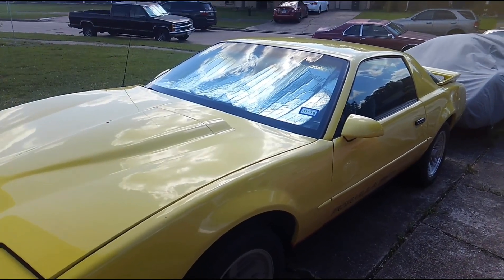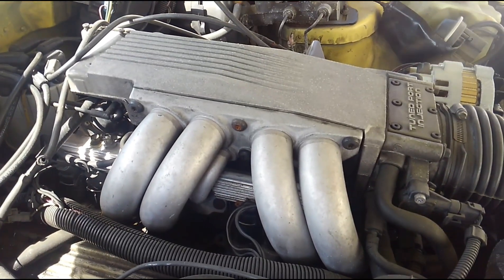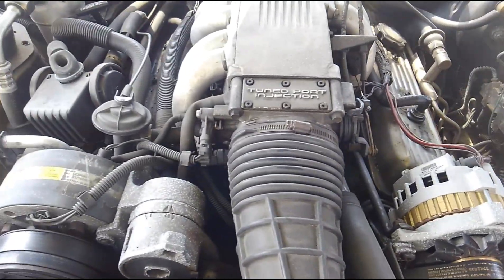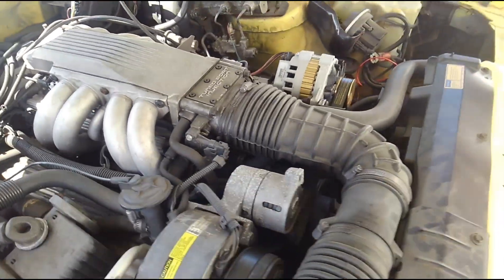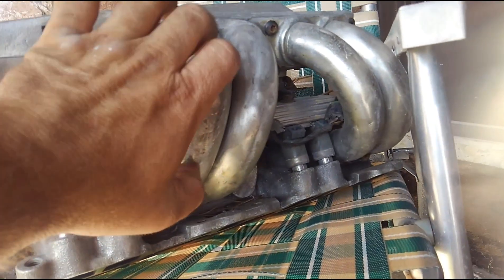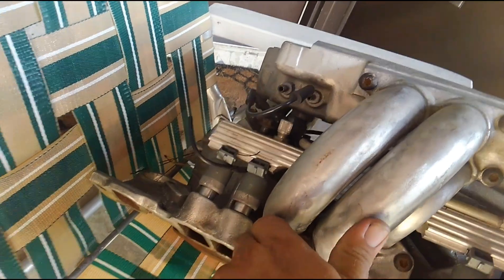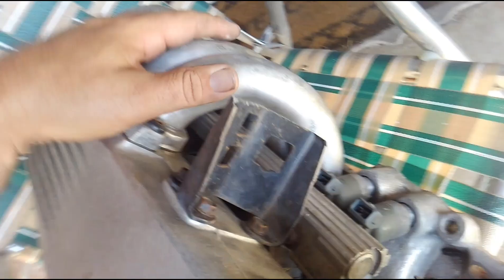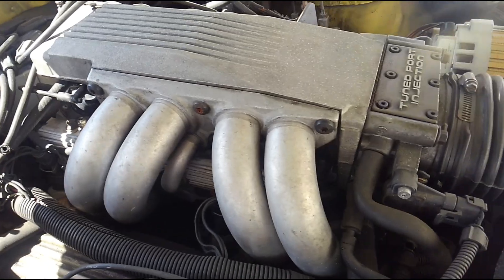The Awesome GM Tuned Port Injection System of the 80's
Describing the mechanical function and construction of the Tuned Port Injection or TPI system built by GM from 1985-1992 installed on Corvettes, Camaro, and Firebird.

To see the tear down of this Tuned Port Injection system be sure to check out the video below -

To see my Tuned Port Injection Playlist with more information and tear down videos -